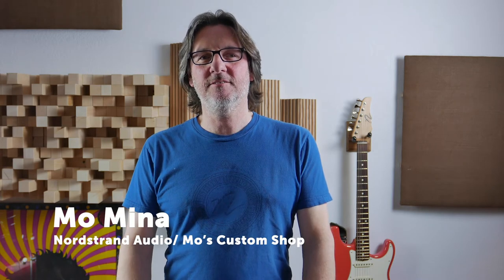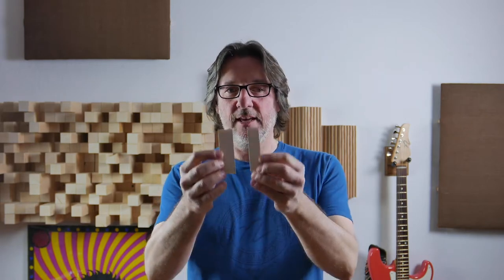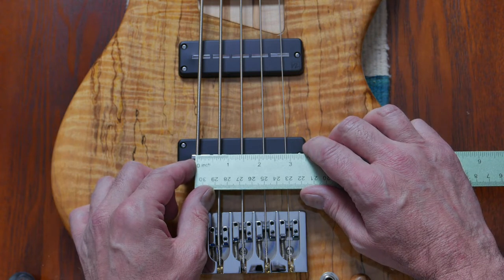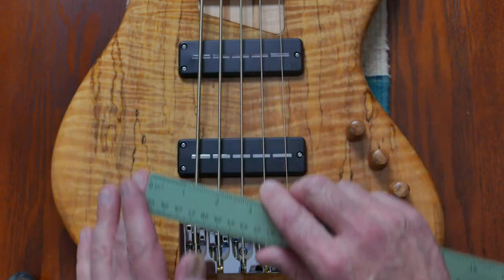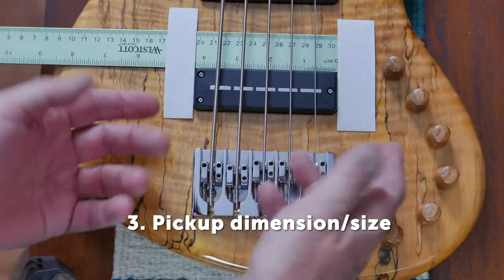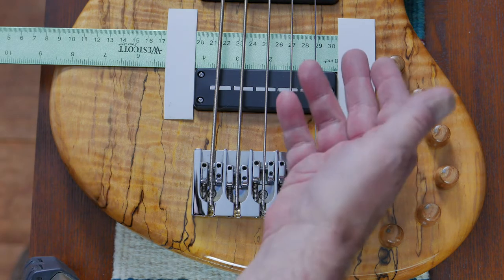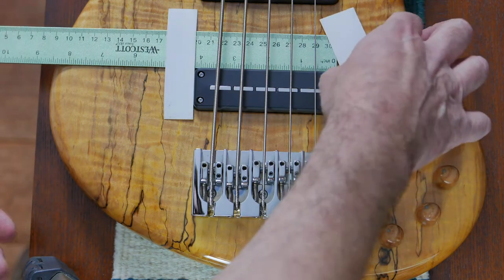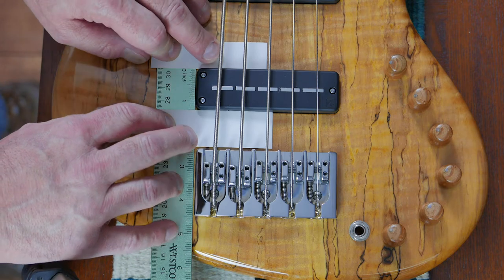How to Measure Your String Spacing and Pickup Size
You can not measure your string spacing or pickup size without a proper ruler!  Get one then follow these instructions!